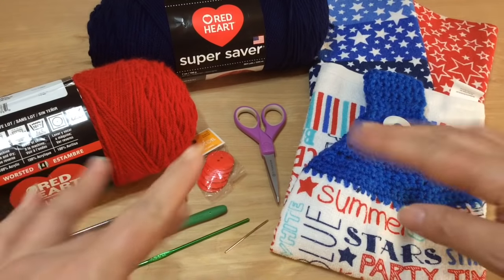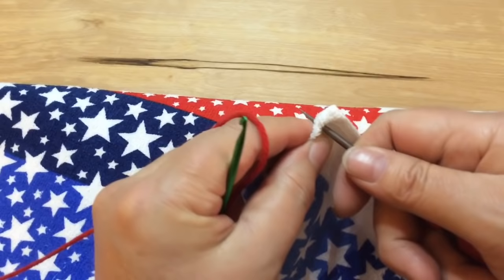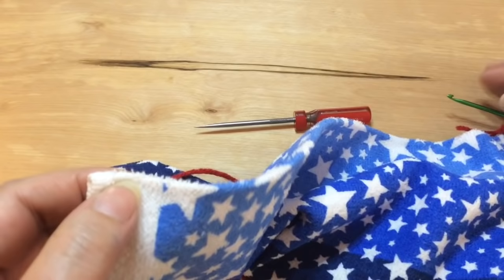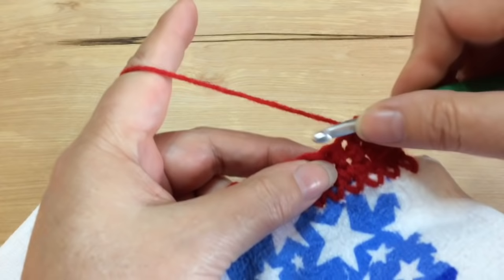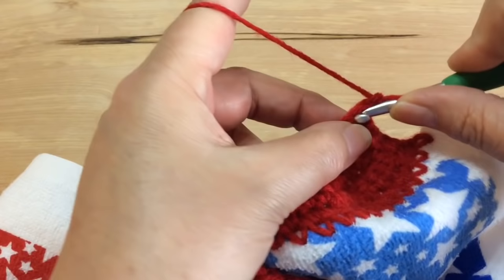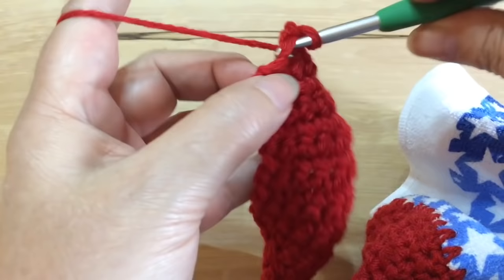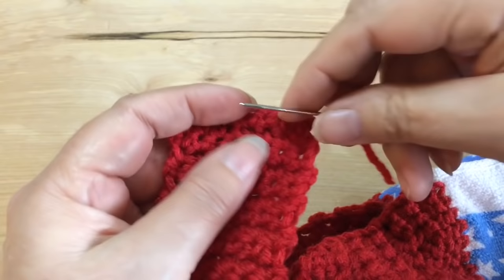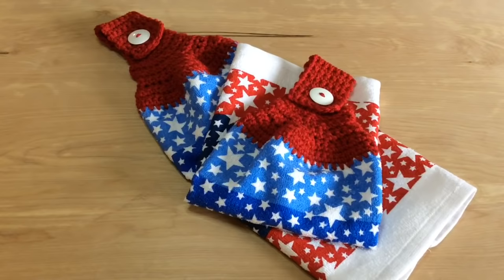***TUTORIAL*** How To Crochet Towel Topper / Crochet Towels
A tutorial on how to crochet topper onto towels. Like what you see? 👍🏻
No pattern: It’s the way  I experienced with and came up with the pattern. Thanks Momma for your input ❤️